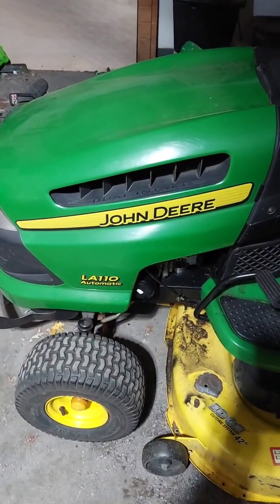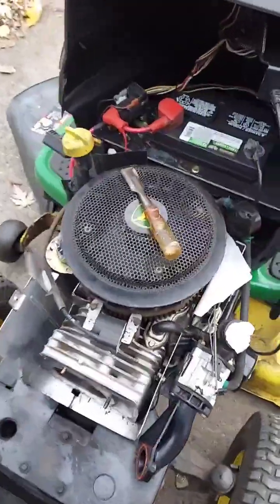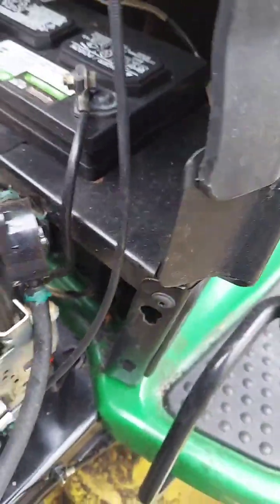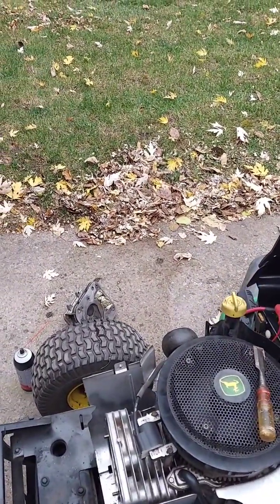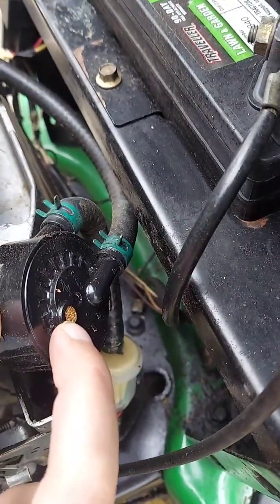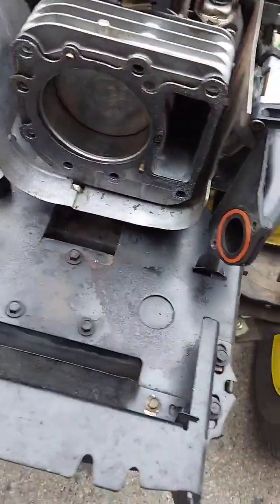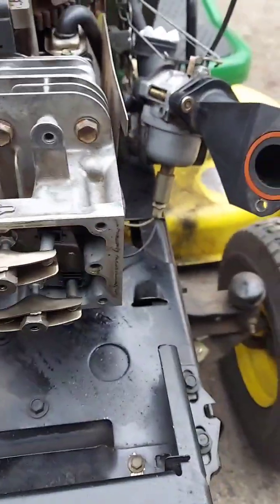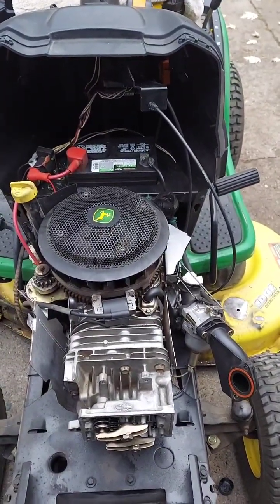DIY John Deere LA110 Head Gasket Change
Changing the head gasket on a 2007 John Deere LA110 Automatic with a 19.5 HP Briggs & Stratton engine. You need a 5/8 wrench and T-20 torx bit to adjust the valve lash. .03 to .05 for intake valve and .04 to .06 for exhaust valve. I adjusted mine in the middle. for head torque it is 150 inch pounds for the first sequence and 220 inch pounds for the second sequence.